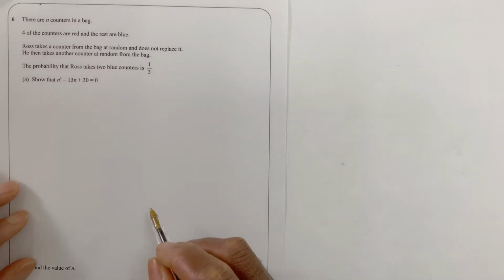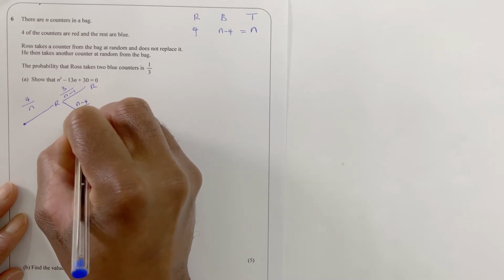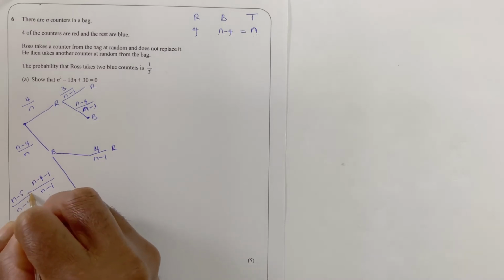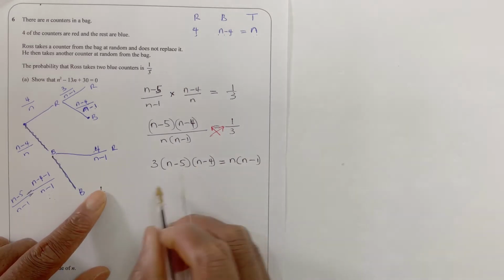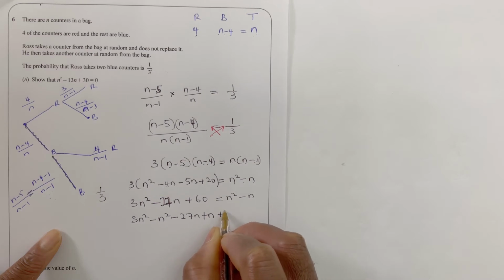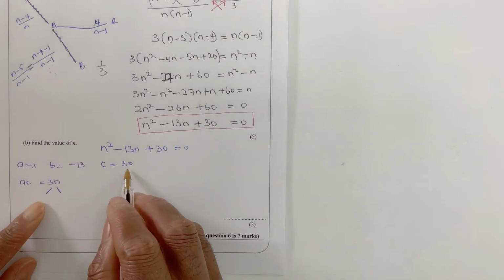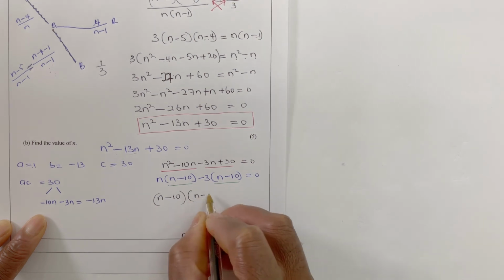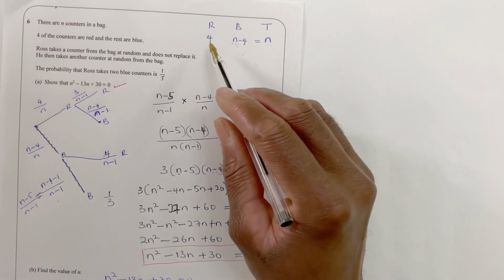GCSE MATHS - Probability Equations - Grade 9 - Question - 6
Introduction.   00:00:00

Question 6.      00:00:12